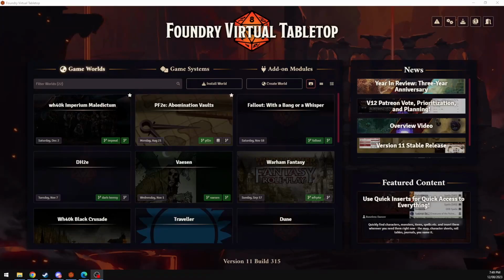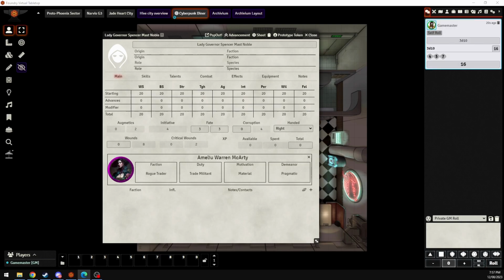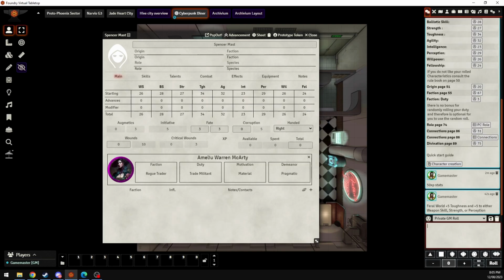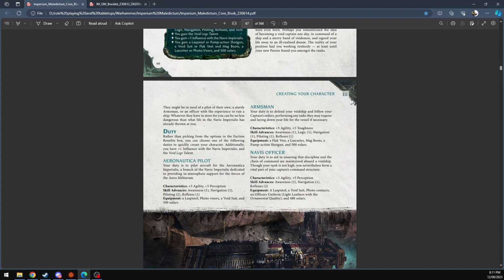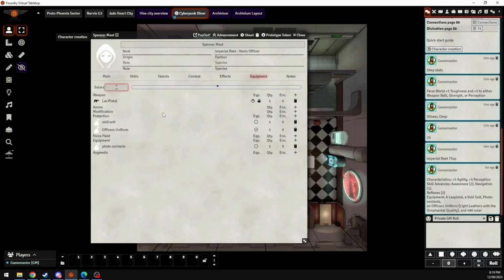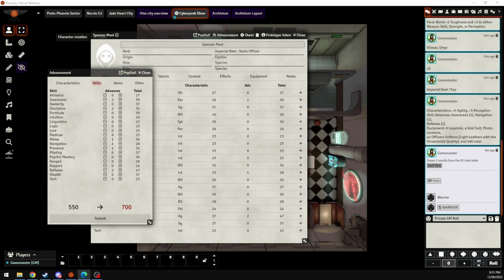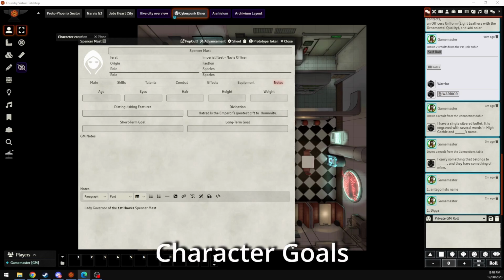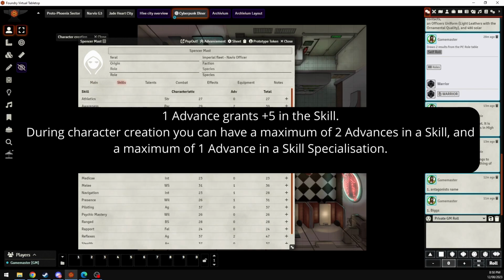How to create a PC in Wh40k Imperium Maledictum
This is a tutorial on how to make a player character in foundry vtt.
I cut this video down to focus on entering information into the character sheet and how to come up with a character. If you would like a tutorial to cover something else let me know.